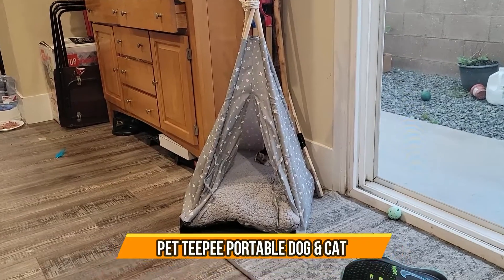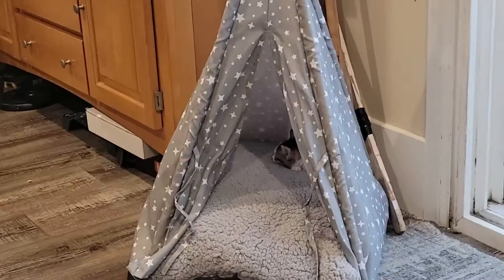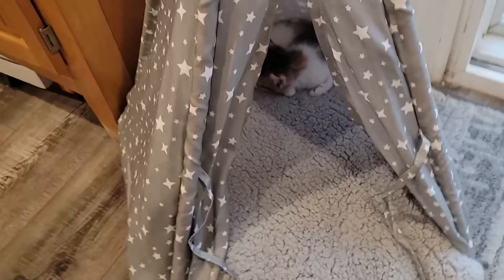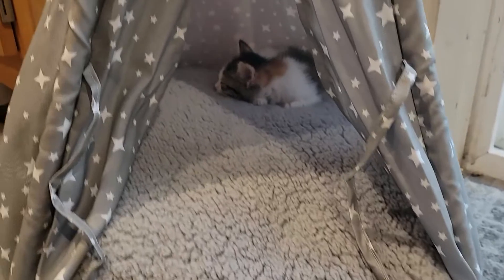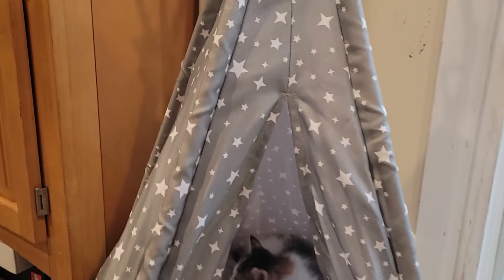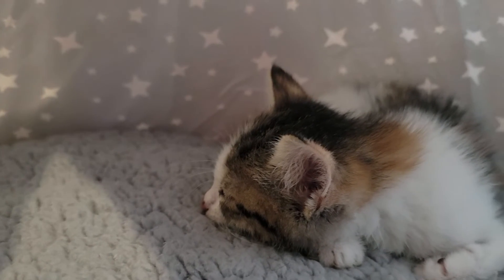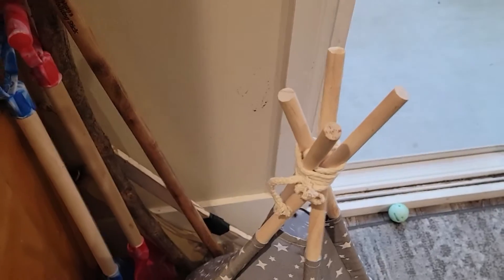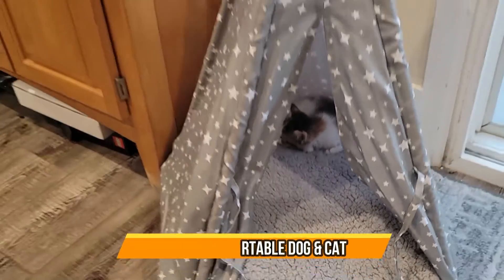Pet Teepee Portable Dog & Cat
EMUST Pet Teepee, Large Dog Teepee Bed with Thick Cushion, 24 Inch Tall, Portable Washable Teepee Tent for Dogs Puppy, Cat and Rabbits, for Pets Up to 15lbs